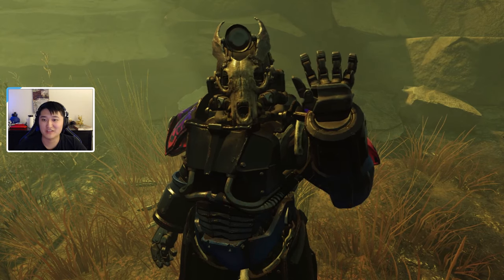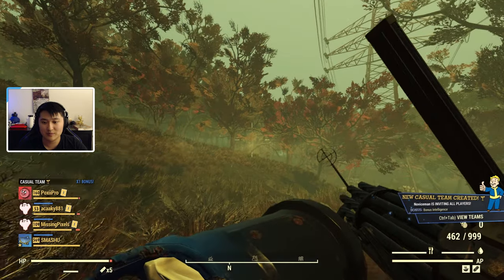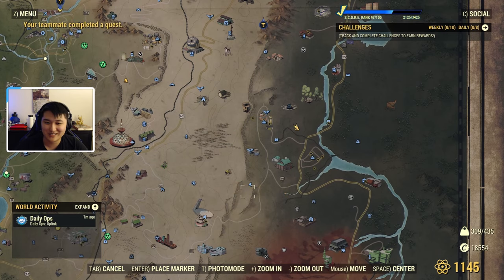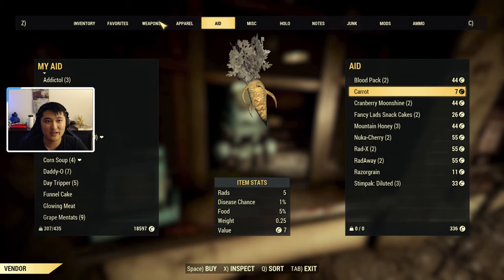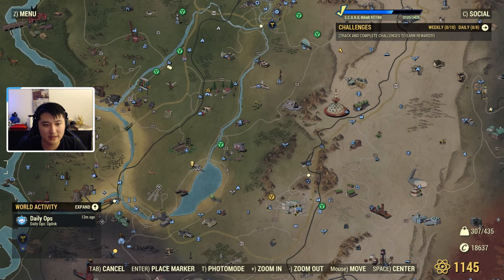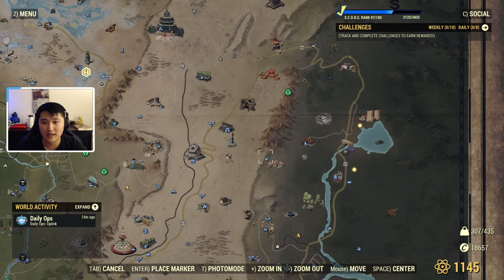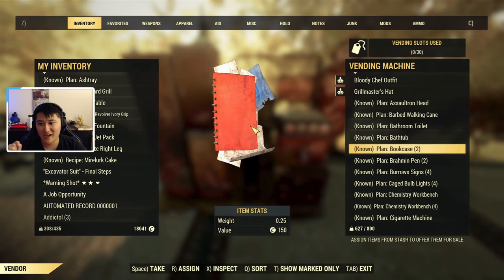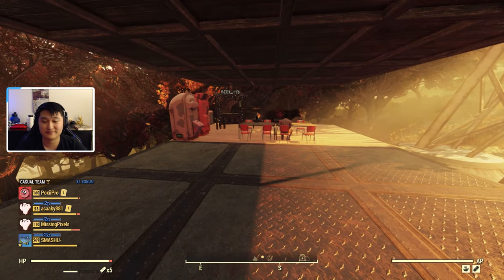How to get CAPS? What are CAPS? CAPS + PLAYER VENDOR EXPLAINED in FALLOUT 76 | "Beginner" Guide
Hey all! In this video, I explain the currency Caps in Fallout 76 and how player/non player vendors work.

EDIT 07/07/2021 Steel Reign Update:
The max cap limit has been increased from 30,000 to 40,000

OLD (Pre Steel Reign)
-There is a maximum of 30,000 caps per player character.

Vendors will start each day with 1,400 caps. This is the max amount of caps the vendors can have but buying things from them can replenish their caps up to the maximum.

0:00 Intro
0:27 Cap Limits
1:07 How to see how many Caps you have
1:24 Some ways to gain Caps
2:58 Some Vendor Locations
3:23 Some ways to spend Caps
4:13 How non player vendors + charisma work
5:03 Some perk card you can use for non player vendors
5:45 Some ways to gain Caps
6:07 Some ways to spend Caps
7:10 Player Vendors
8:24 How to set up a player vendor at your camp
11:08 Outro

♢More PoxiiPro♢